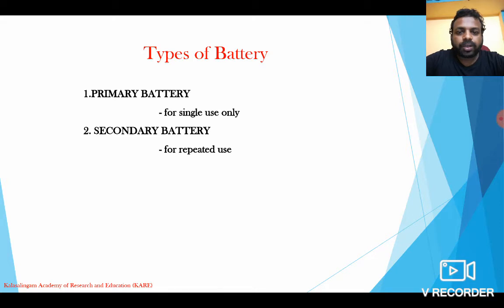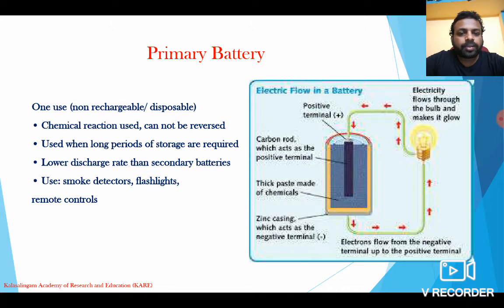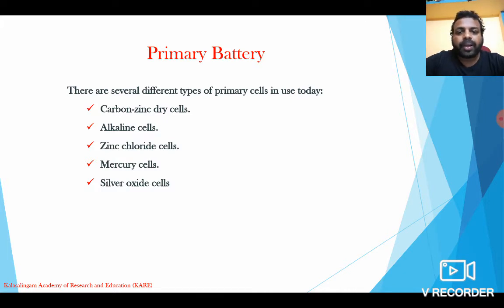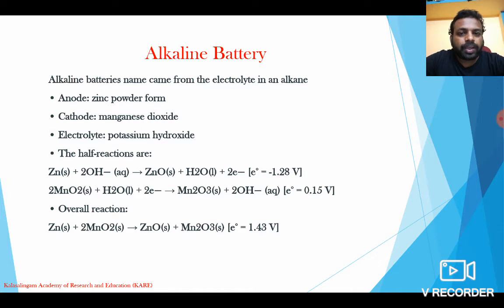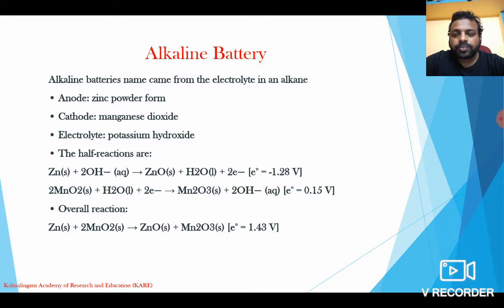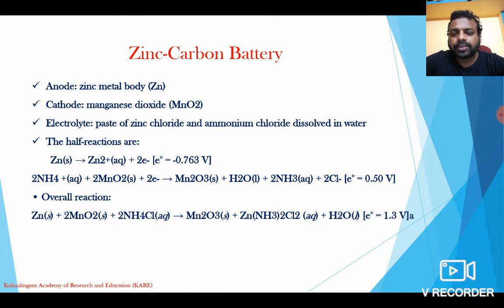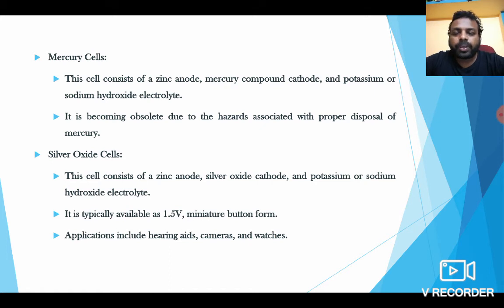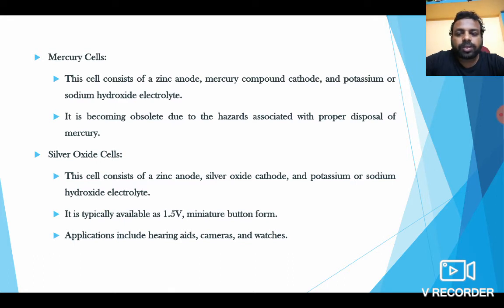Unit 4 Primary Battery